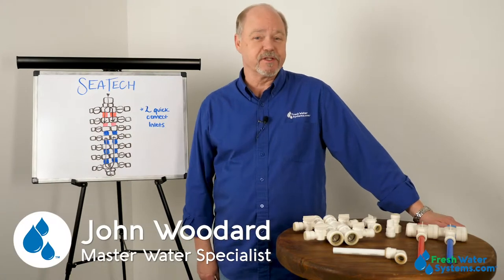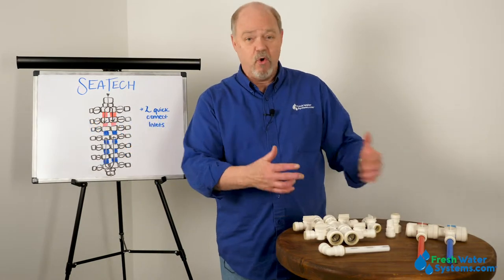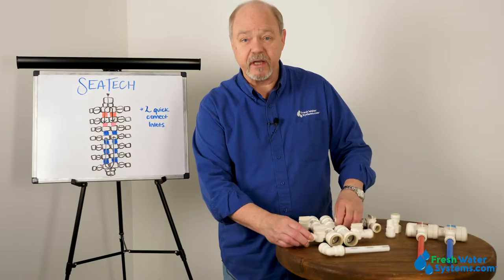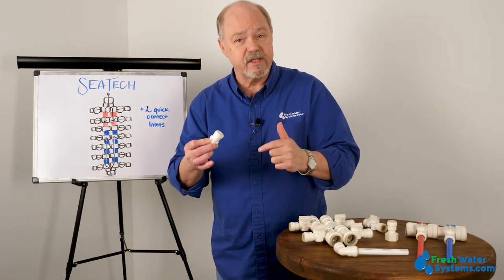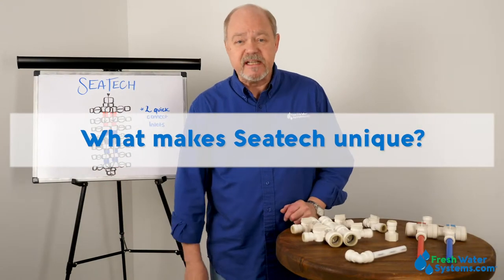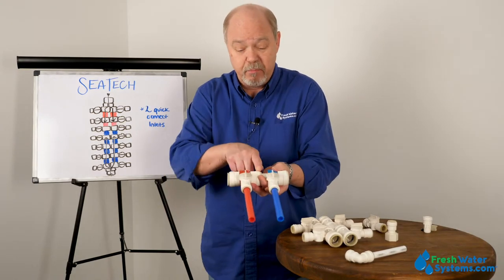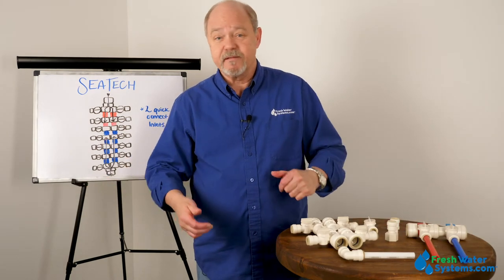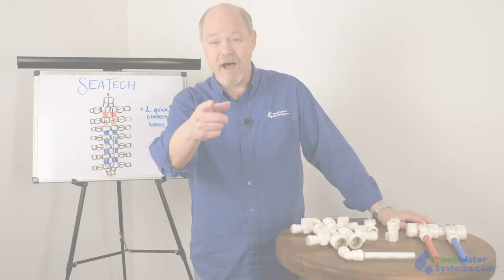What Makes Sea Tech a Great Brand?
Sea Tech fittings by Watts are a great choice when building a water distribution system for your RV, sailboat, or yacht. John Woodard, our Master Water Specialist explains what Sea Tech fittings are used for and what makes them reliable.